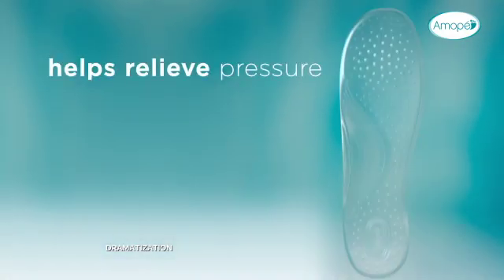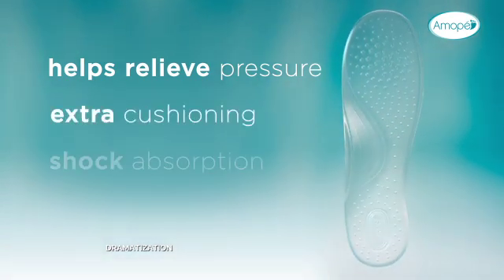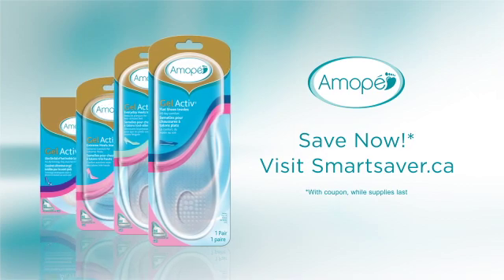AMOPE Gel Activ insoles COMMERCIAL!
YouTube! I had the opportunity to be a part of a commercial for AMOPE Gel Activ insoles for high heels. This was my FIRST commercial :)

To speak with us at Accent on Feet, visit us